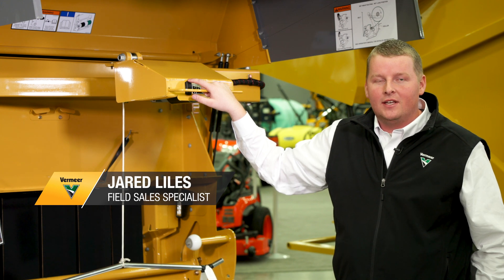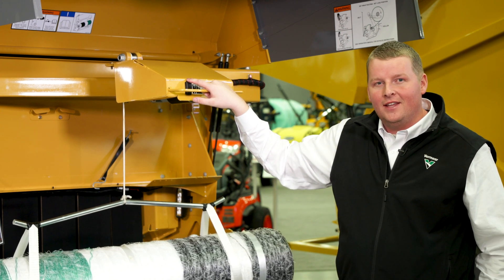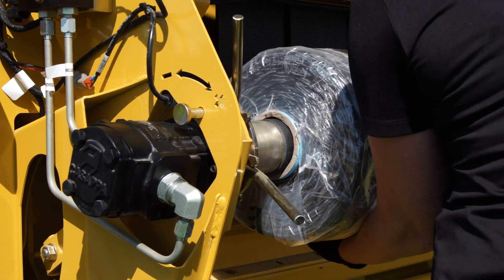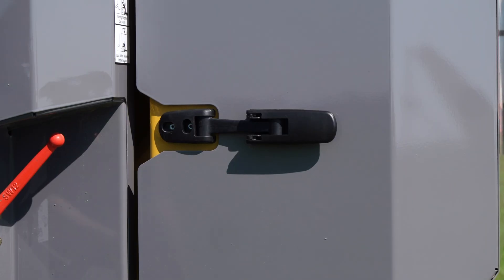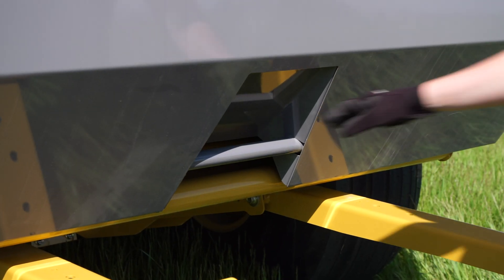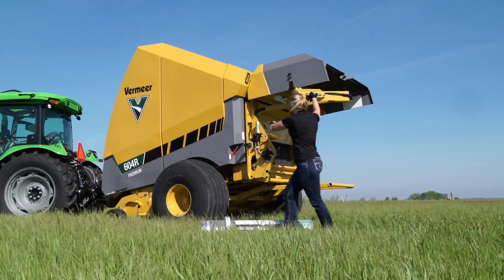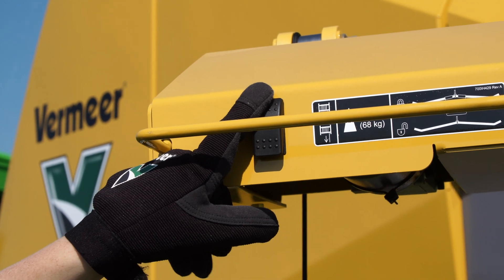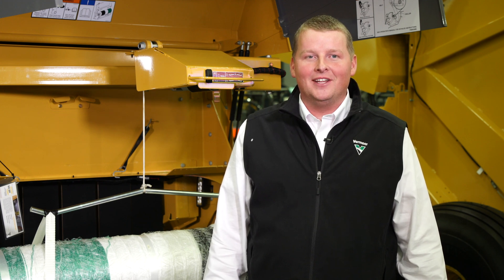Demo of the industry-first Net Lift System by Vermeer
The 604R Premium baler is strong, fast and is equipped with smart features. Loading rolls in the back of your baler isn't the most exciting task in your busy, tiring day. An industry-first net lift system allows operators to lift the roll from either the truck or ground up into the netwrap system using an electric thumb control. Check it out for yourself.